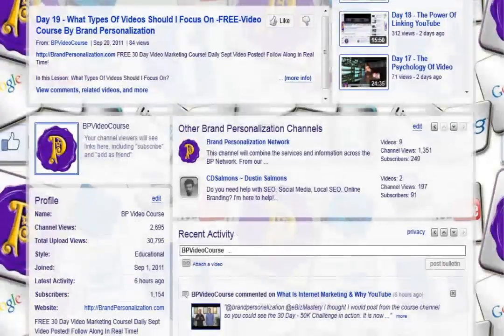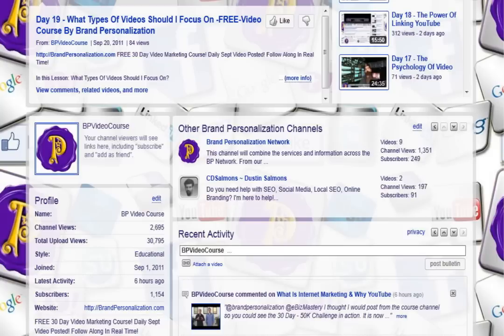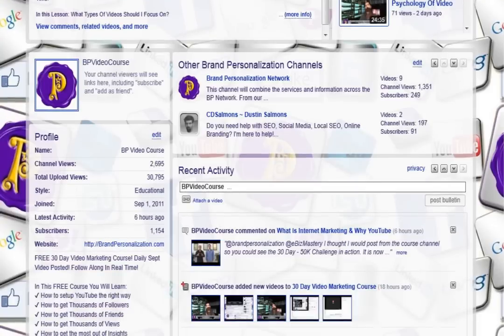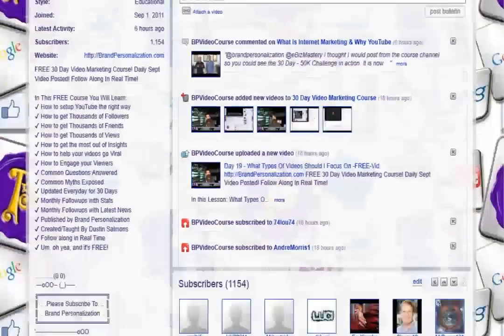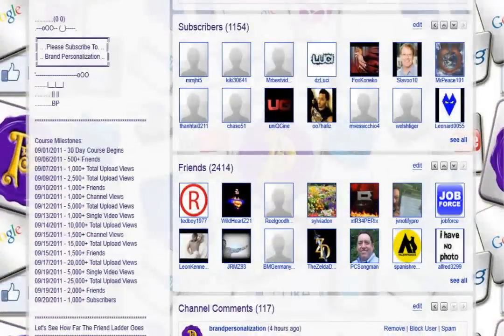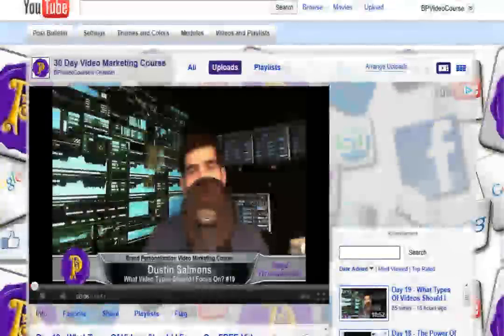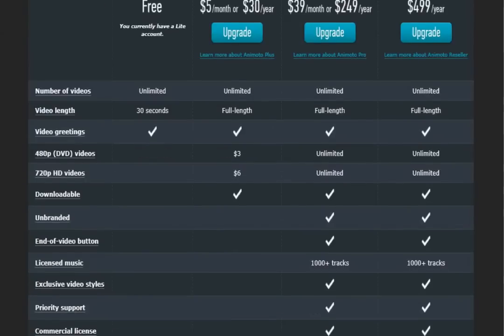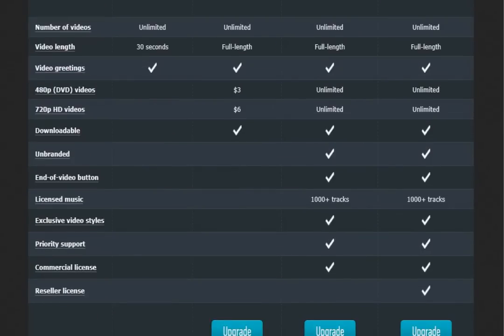Day 20 - How To Create Professional Videos Online -FREE-Video Course By Brand Personalization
FREE 30 Day Video Marketing Course! Daily Sept Video Posted! Follow Along In Real Time!

In this Lesson: How To Create Professional Videos Online
Dustin Salmons guides you through the Different kinds of videos that are common in video marketing, and helps you decide what might be the best types to implement into your video marketing strategy. Should you go all out with your production, or shoot a quick video on your iPhone? Since many people are camera shy, the next lesson will cover how you can create a quick video that is easy and professional, and don't require a camera!

In This FREE Course You Will Learn:
✔ How to setup YouTube the right way
✔ How to get Thousands of Followers
✔ How to get Thousands of Friends
✔ How to get Thousands of Views
✔ How to get the most out of Insights
✔ How to help your videos go Viral
✔ How to Engage your Viewers
✔ Common Questions Answered
✔ Common Myths Exposed
✔ Updated Everyday for 30 Days
✔ Monthly Followups with Stats
✔ Monthly Followups with Latest News
✔ Published by Brand Personalization
✔ Created/Taught By Dustin Salmons
✔ Follow along in Real Time
✔ Um, oh yea, and it's FREE!

.(0 0)
.---oOO-- (_) .
║ .. Brand Personalization .. ║
' oOO
.BP